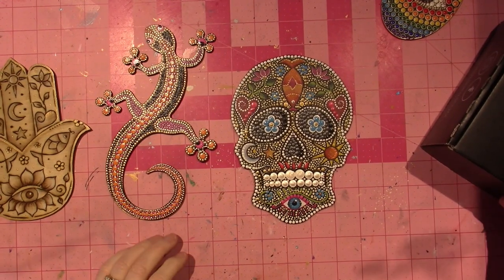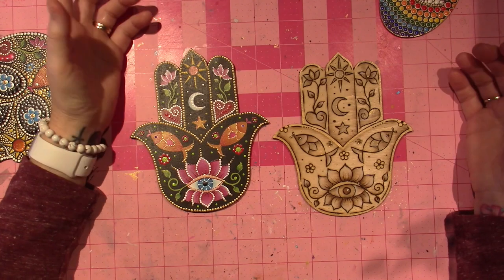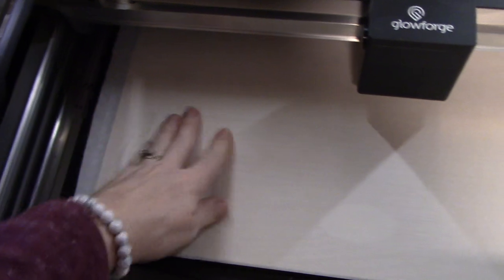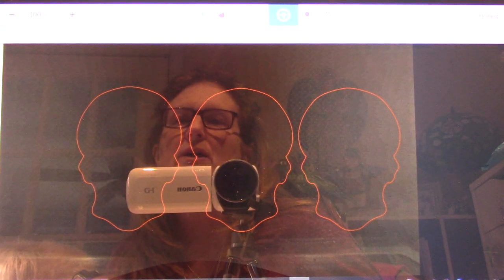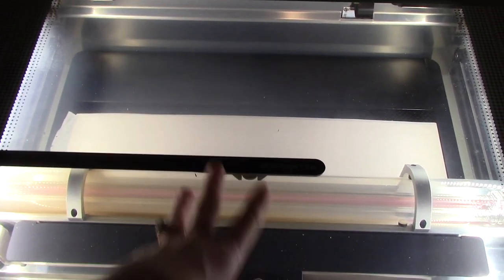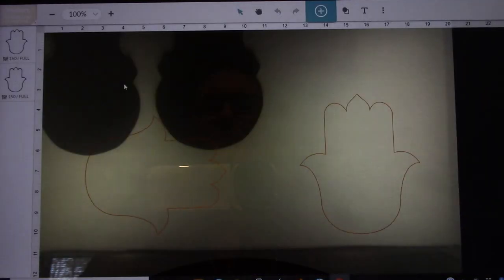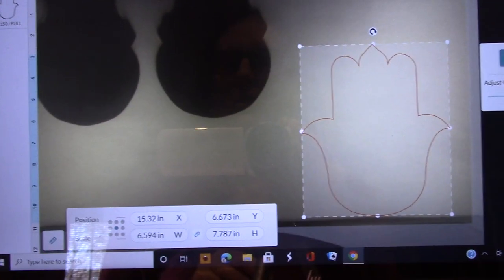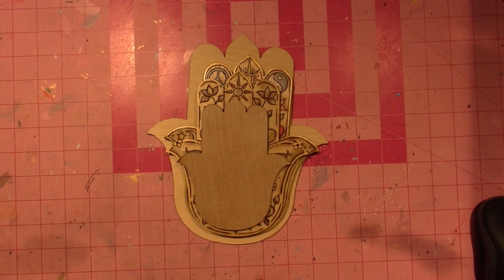How I use my Glowforge Laser Cutter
In this video I share an extreme amateur using this incredible machine. TFW, Sara